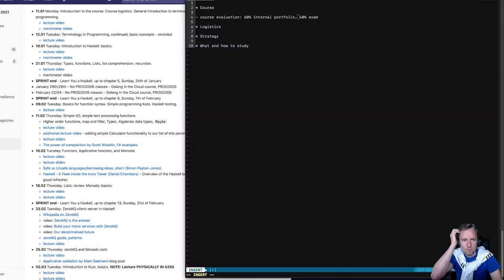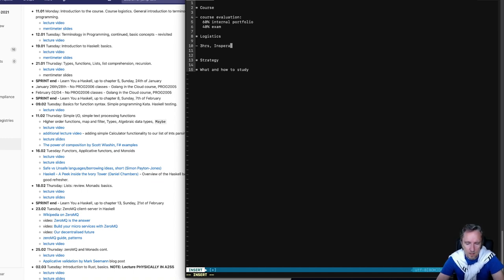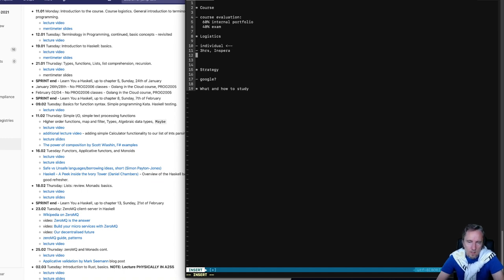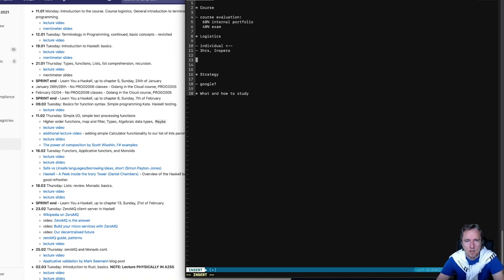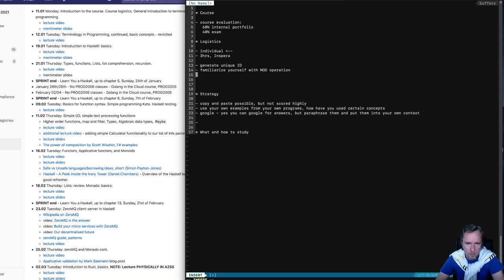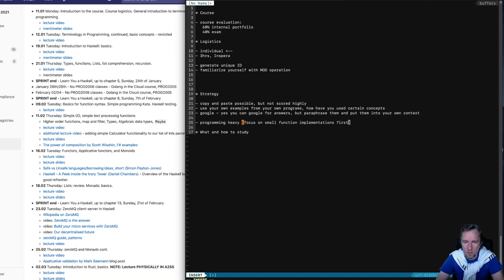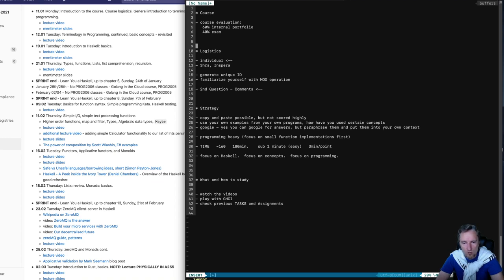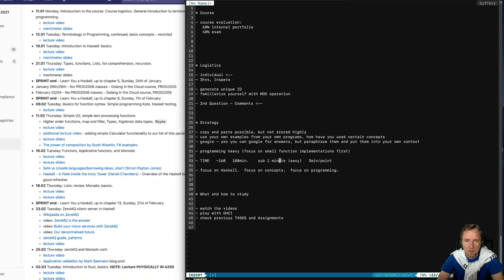PROG2006: pre-exam briefing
Pre-exam briefing.